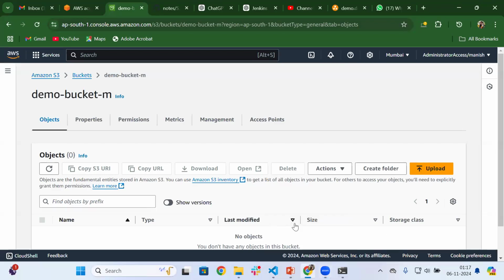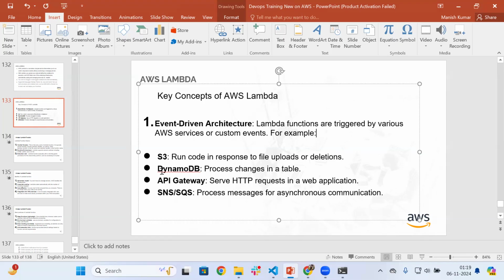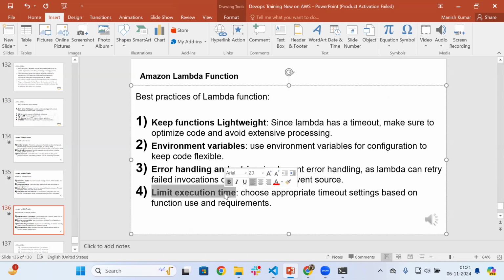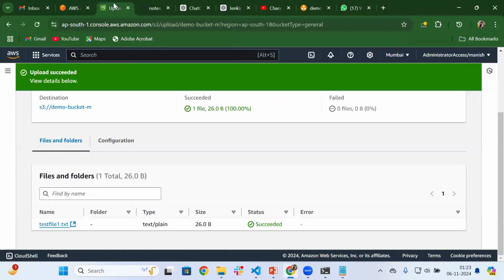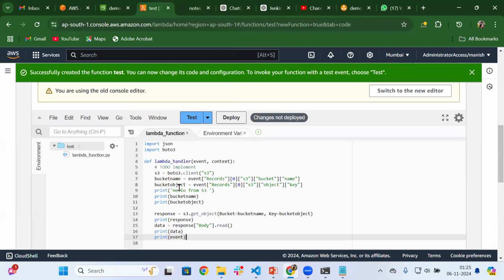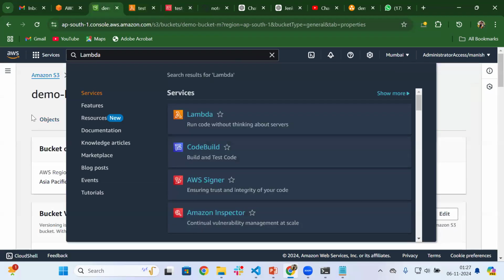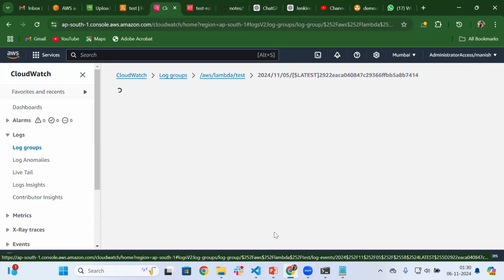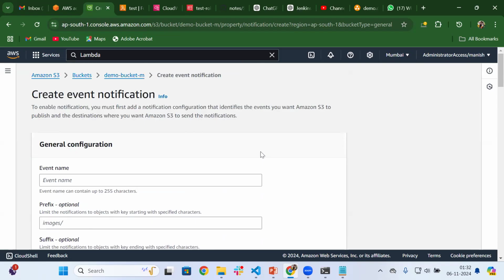AWS S3 to Lambda Event Notification hands on | Lambda function use case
In this video, I have covered the use case of Lambda function. I have created a lambda function which will be triggered whenever a file will be uploaded to S3 bucket. This will be like a notification based on some events. The lambda function will generate cloudwatch logs and in that it will print the name of the bucket, file name and the content of the file.